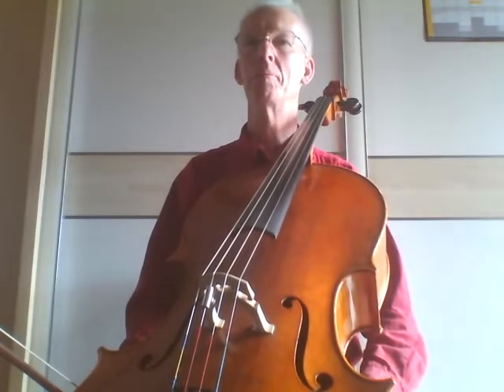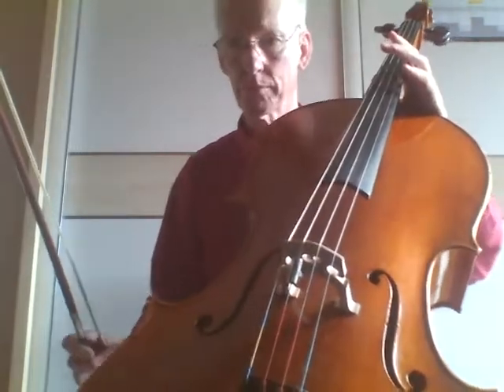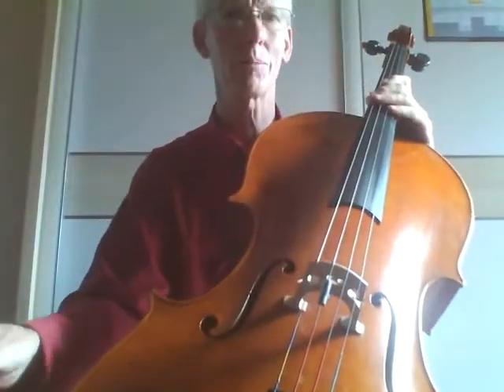Chanson triste lesson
With schools closed this is another lesson for some of my students. Neither I nor most of my students have the equipment to do a quality real-time on-line lesson.  I also lack the know-how. This is intended to at least convey some of the ideas I would like them to work with in their learning of this piece. The same approaches / strategies can be applied to other pieces.